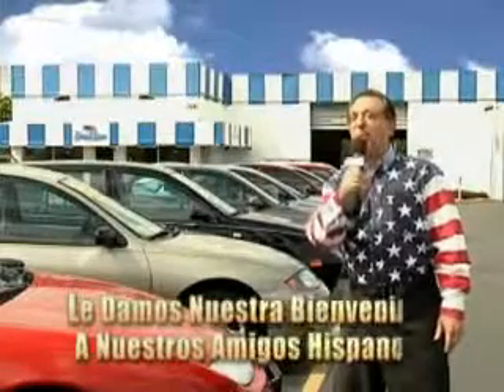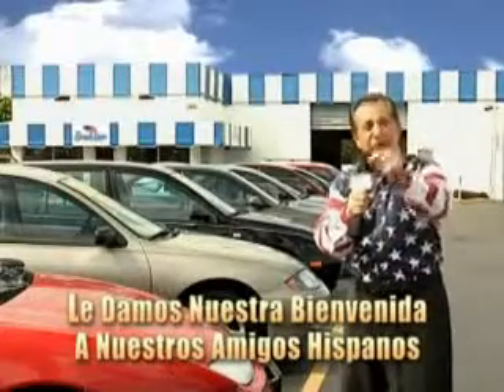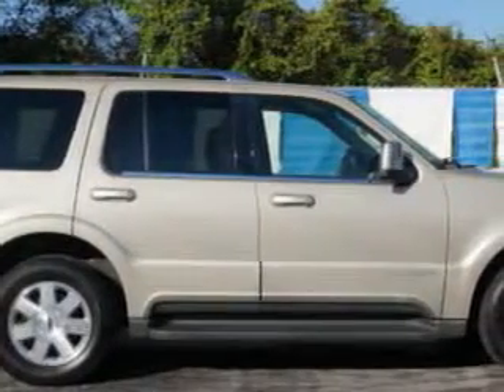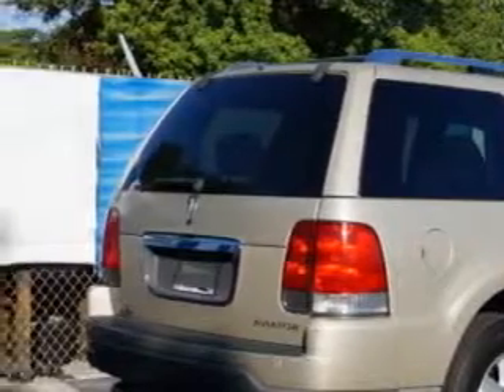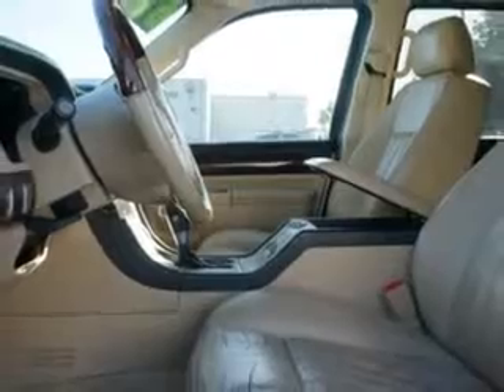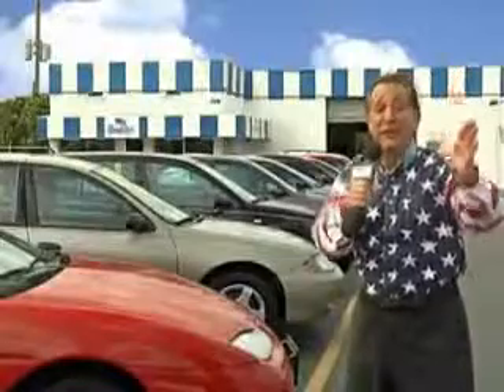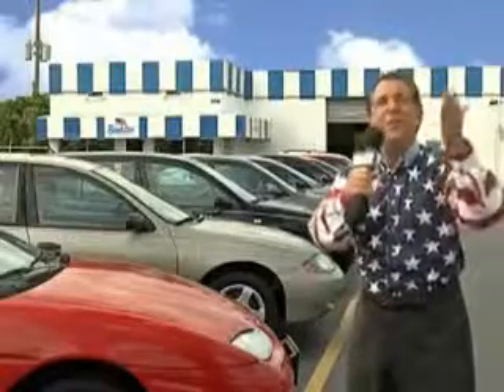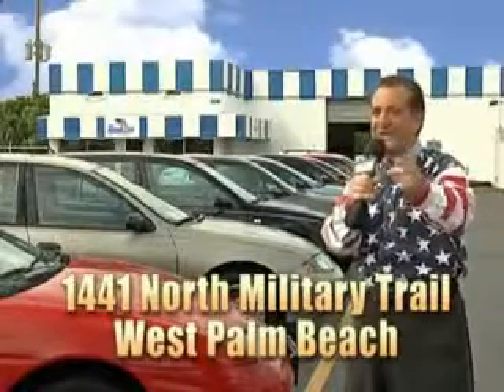2005 Lincoln Aviator Beach Cars West Palm Beach, FL 33409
Lincoln Aviator At Beach Cars, we know you are looking for a vehicle to solve everyday task. Whether loading the kids soccer equipment or having a night out with your friends. You will have the room you need making those everyday task an ease to accomplish. Check out this  Light French Silk Metallic   Lincoln Aviator SUV, equipped with an 8 Cylinder engine and an automatic transmission.

Beach Cars
1441 North Military Trail